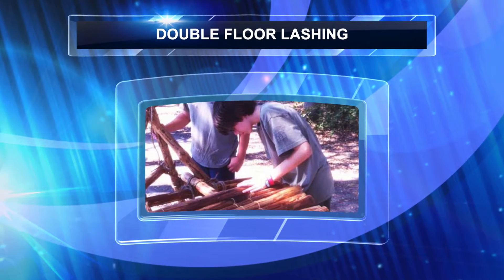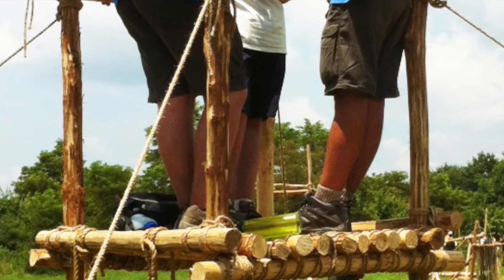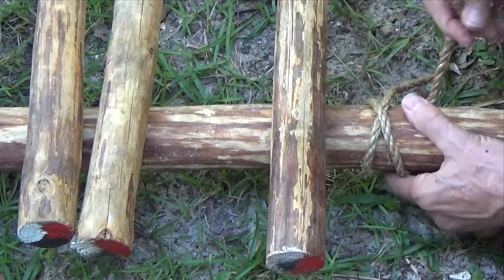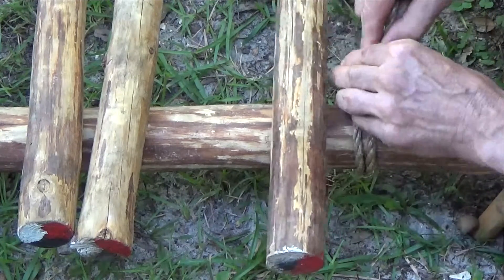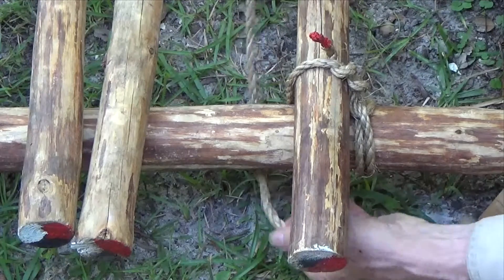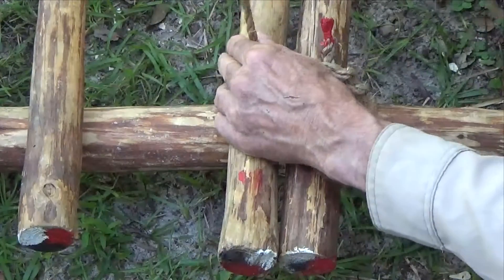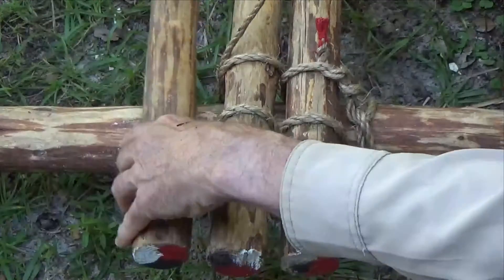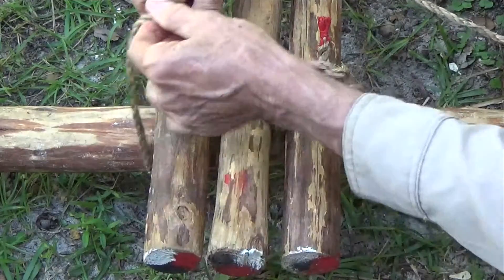How to Tie a Double Floor Lashing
The lashing can be tightened considerably by running a line around the wraps in between the floor spars and the stringer poles i.e.adding fraps!  This lashing is useful when building any kind of raised surface for a: platform, deck, raft, table, bench, chair, or Chippewa kitchen. Scouting America Version